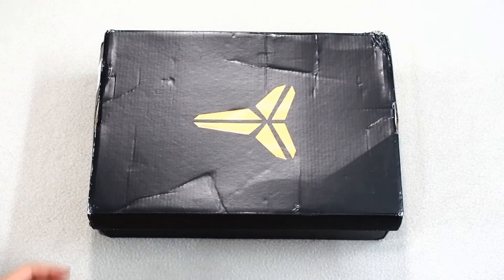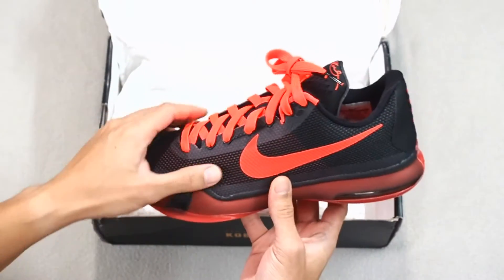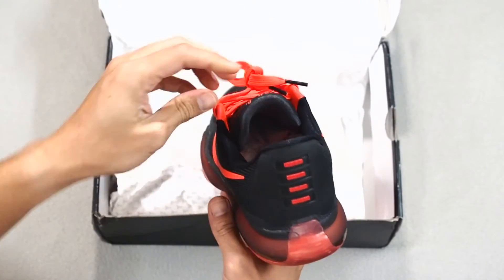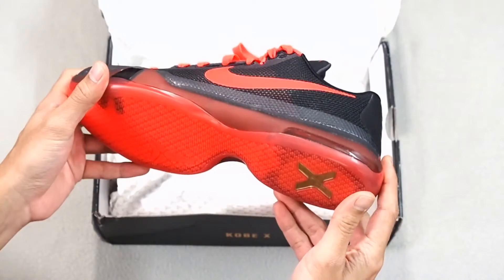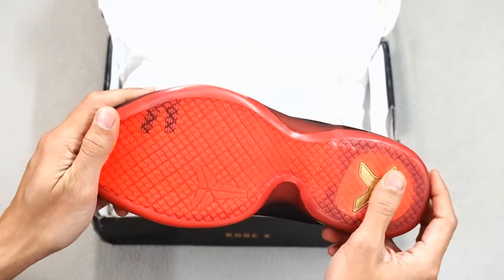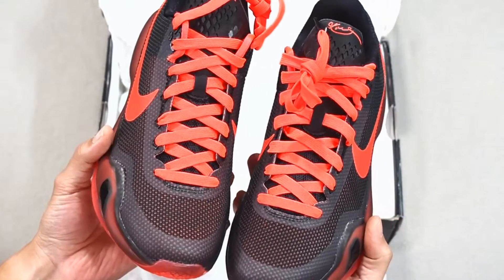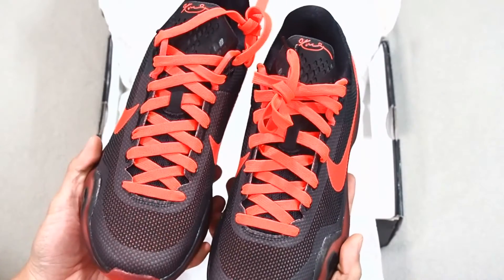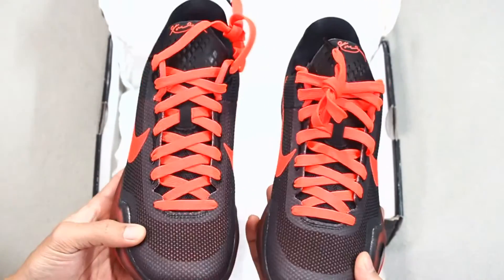Nike Kobe X - Bright Crimson/Anthracite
Nike Kobe X's were launched earlier this year in February and this colorway in June 2015.

I got these from ebay, the box was pretty nasty when I got them. Nonetheless the shoe was in good condition and you can find these on sale right now at nike.com though they have limited sizes left.

The traction on these shoes are pretty good and the fit is spot on, fits well right out of the box (especially since my feet are a tad wide).

These retail at USD180.00 when they were first released but you can get them now for about USD 125 at nike.com and for a bit more from online retailers.